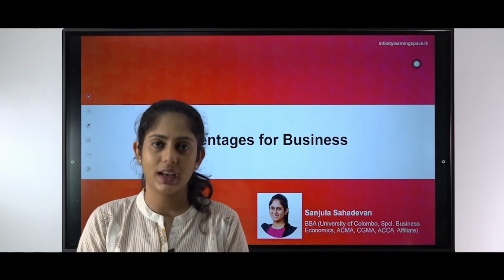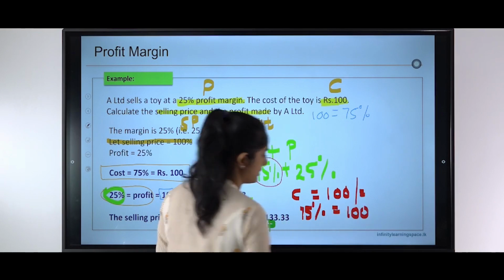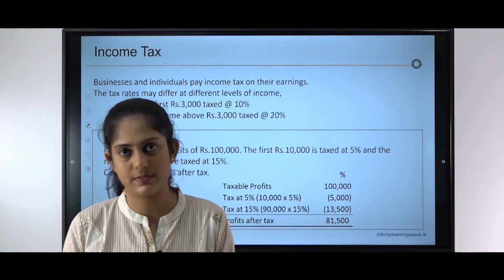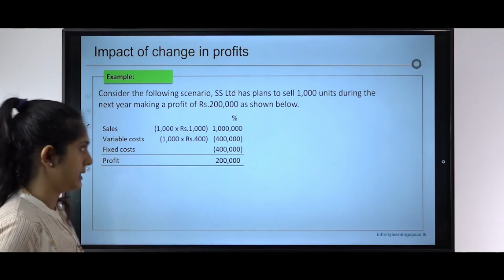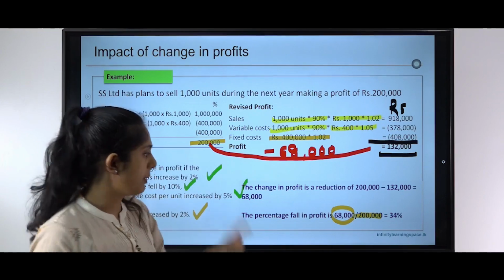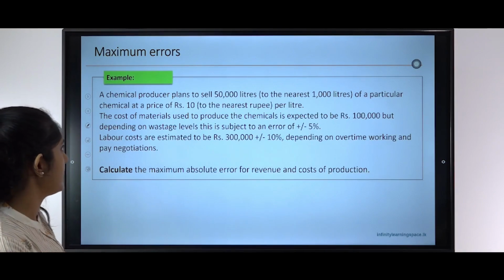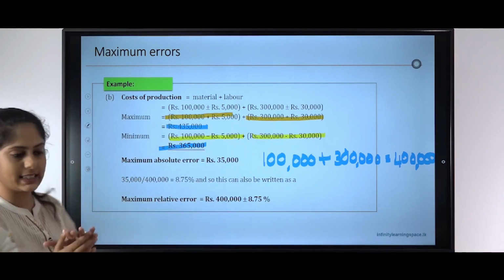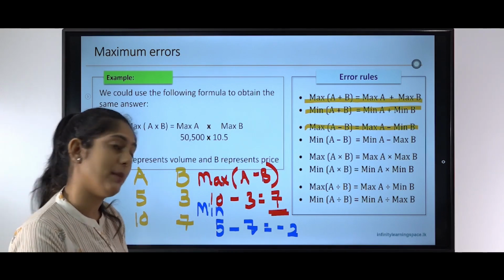Percentage for Business | BL01